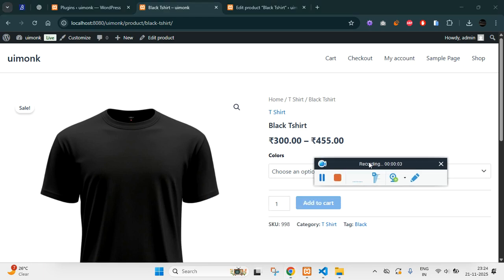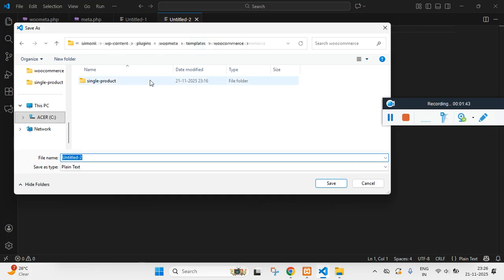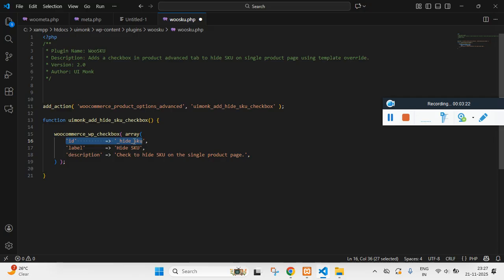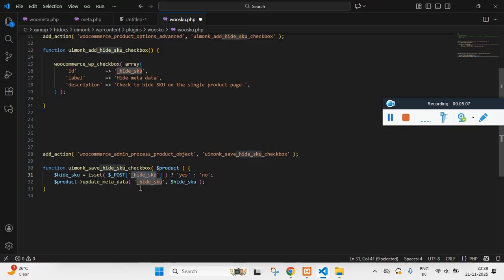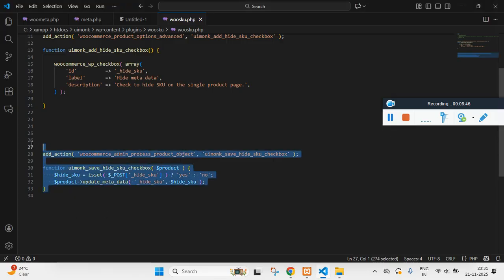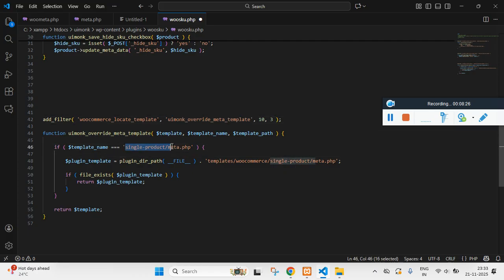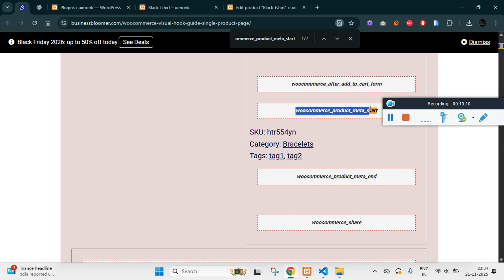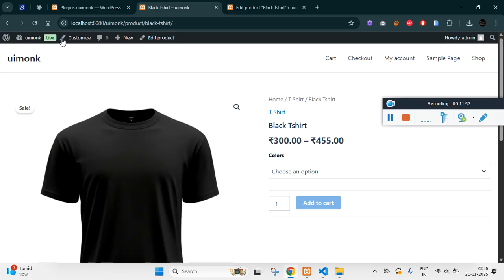Ep7 - Add a “Hide SKU” Option Inside WooCommerce Product Settings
This tutorial shows how to extend WooCommerce by adding a new checkbox inside the Advanced tab of the product editor that lets store owners hide the SKU on the single product page — without modifying the theme.

✔ How to add a custom checkbox field inside the product settings
✔ How to save product-specific metadata
✔ How to override WooCommerce templates directly from a plugin
✔ How to modify the meta.php template to conditionally hide the SKU
✔ How to create a clean plugin structure for template overrides
✔ How to make the SKU display fully optional per product

Adding custom product fields using woocommerce_wp_checkbox()
Saving values with woocommerce_admin_process_product_object
Overriding WooCommerce templates using woocommerce_locate_template
Reading product meta inside templates
Conditionally removing SKU from the product meta block